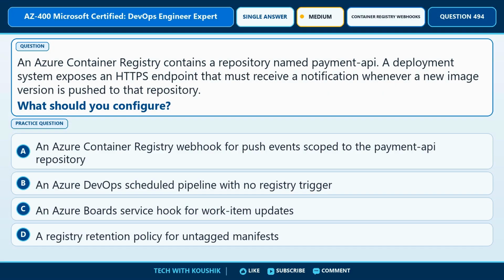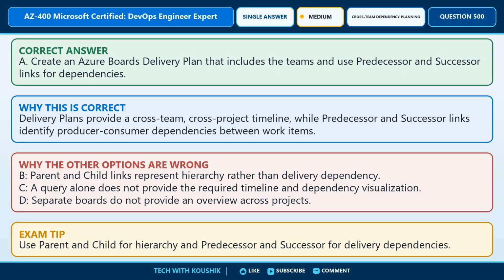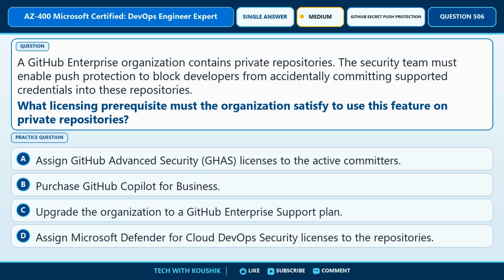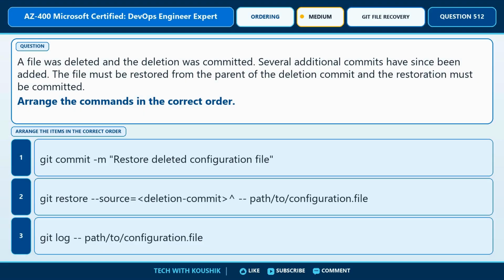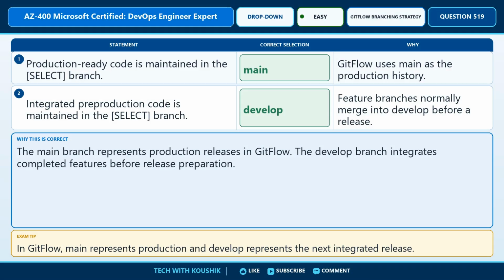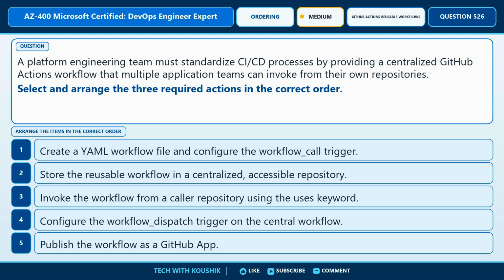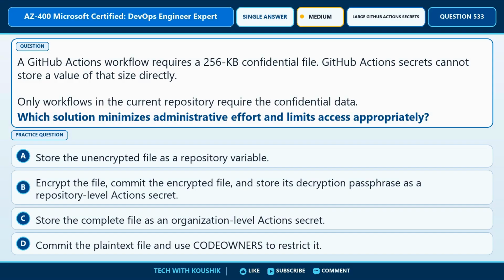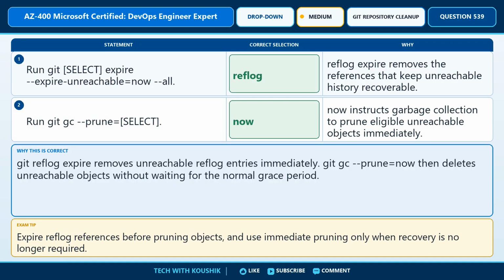AZ-400 Exam Prep Questions & Answers 2026 | Microsoft DevOps Engineer Expert | 46 Questions | Set 12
Take on another set of AZ-400 Microsoft DevOps Engineer Expert exam-style questions with Set 12, covering Questions 494–539.

Prepare for the Microsoft AZ-400: Designing and Implementing Microsoft DevOps Solutions exam with this 2026 AZ-400 practice-question series for the Microsoft Certified: DevOps Engineer Expert certification.

How many can you answer correctly before checking the explanations?

Challenge yourself to answer every question before seeing the solution, then review the explanation carefully.

Ideal for learners searching for AZ-400 practice questions and answers, AZ-400 mock tests, Microsoft DevOps Engineer exam preparation, Azure DevOps certification training, and Microsoft Certified: DevOps Engineer Expert preparation.

00:00 Introduction
00:18 Question 1
01:46 Question 2
03:23 Question 3
05:11 Question 4
06:32 Question 5
07:46 Question 6
09:00 Question 7
10:32 Question 8
12:11 Question 9
13:42 Question 10
15:13 Question 11
16:45 Question 12
18:37 Question 13
20:26 Question 14
21:54 Question 15
23:11 Question 16
24:29 Question 17
25:56 Question 18
27:30 Question 19
28:49 Question 20
30:23 Question 21
31:28 Question 22
32:36 Question 23
33:45 Question 24
34:57 Question 25
36:25 Question 26
37:31 Question 27
39:18 Question 28
41:05 Question 29
42:24 Question 30
43:45 Question 31
44:48 Question 32
45:52 Question 33
47:30 Question 34
49:00 Question 35
50:02 Question 36
51:15 Question 37
52:47 Question 38
54:17 Question 39
55:33 Question 40
57:14 Question 41
58:33 Question 42
59:47 Question 43
01:01:20 Question 44
01:02:37 Question 45
01:03:54 Question 46

548 Questions • 13 Standalone Sets

Set 01: Q1–41
Set 02: Q42–84
Set 03: Q85–128
Set 04: Q129–173
Set 05: Q174–218
Set 06: Q219–266
Set 07: Q267–311
Set 08: Q312–360
Set 09: Q361–403
Set 10: Q404–446
Set 11: Q447–493
Set 12: Q494–539
Set 13: Q540–548

For personalised Azure certification guidance, study planning, exam strategy, Azure DevOps implementation, or cloud career development:

For Microsoft certification practice questions, Azure and DevOps exam preparation, study guides, exam tips, and cloud tutorials.

Use the complete playlist as your AZ-400 Microsoft DevOps Engineer Expert practice question library and work through the sets at your own pace.